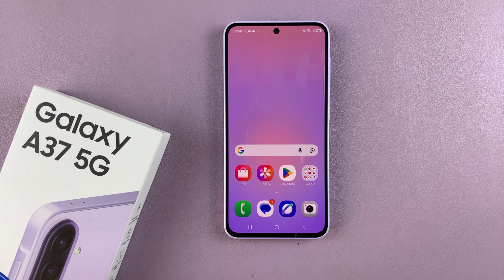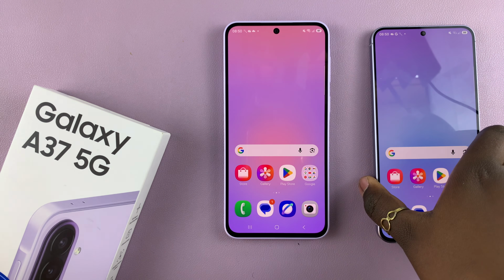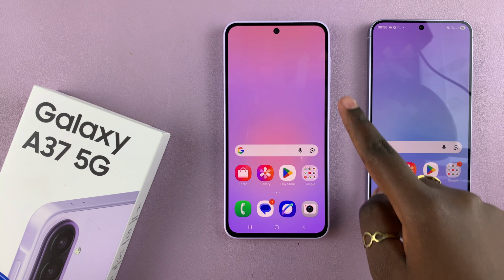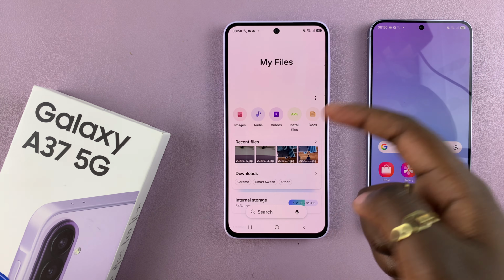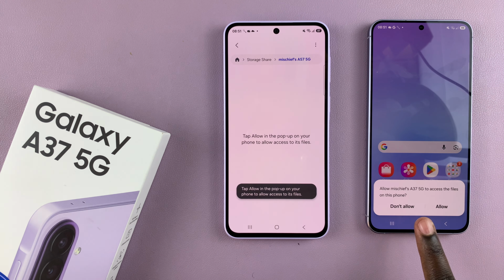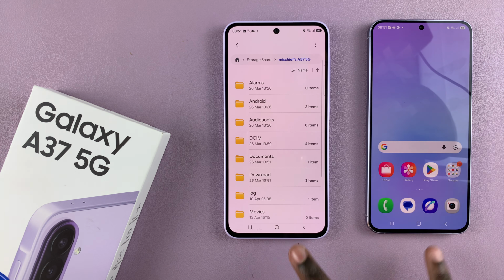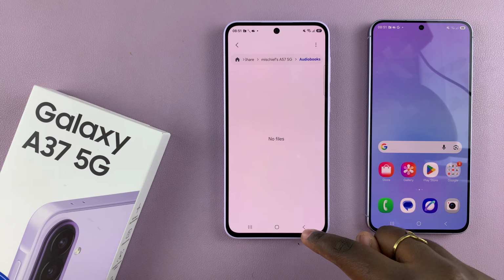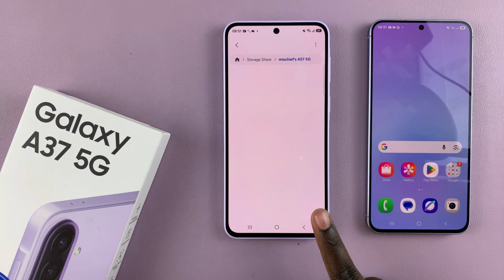How To Use Storage Share On Samsung Galaxy A37 5G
In this video, I’ll show you how to use Storage Share on Samsung Galaxy A37. Using Storage Share on Samsung Galaxy A37 allows you to share and access files between devices easily.

You’ll learn the simple steps to use Storage Share on Samsung Galaxy A37 in a few easy steps.

Cell Phone Tripod Adapter